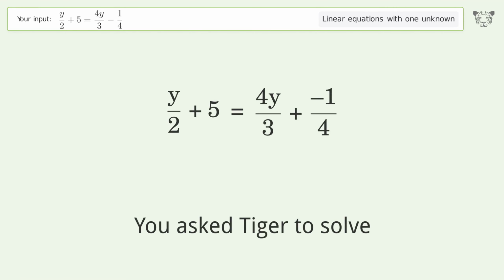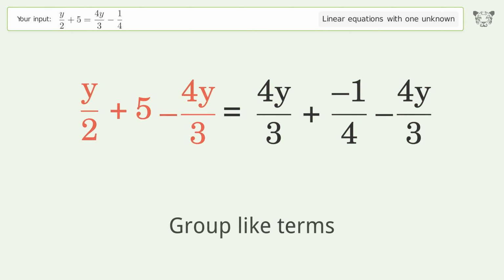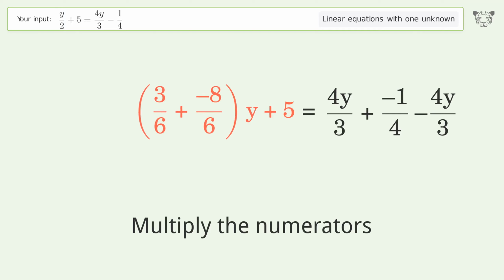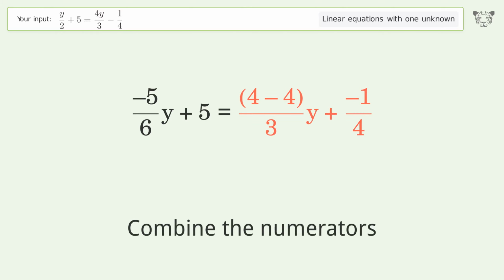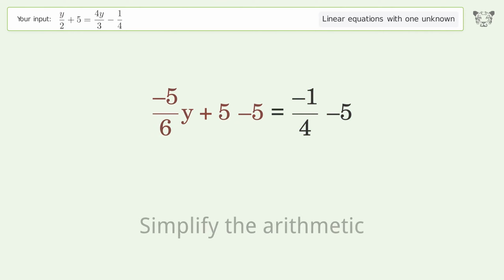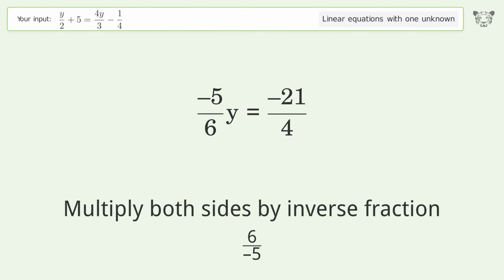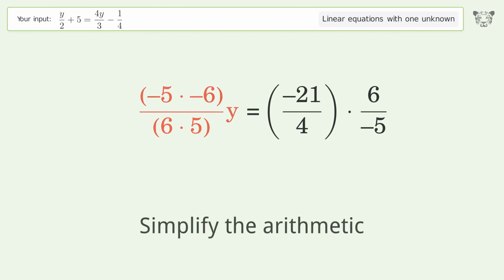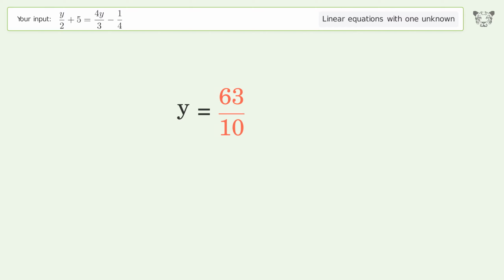Solve y/2+5=(4y)/3-1/4: Linear Equation Video Solution | Tiger Algebra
Struggling with y/2+5=(4y)/3-1/4? Watch our step-by-step video on Tiger Algebra to master this linear equation effortlessly. Also check out for more tips and tricks for dealing with linear equations with one unknown